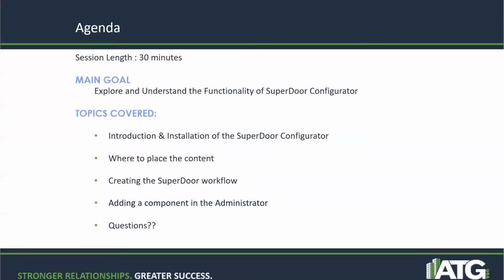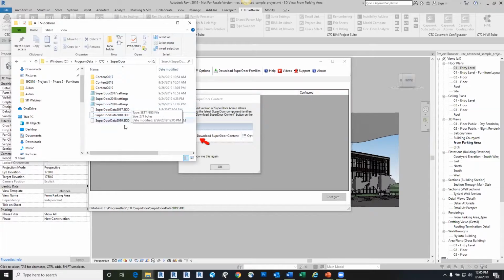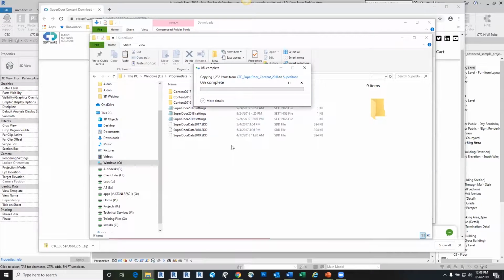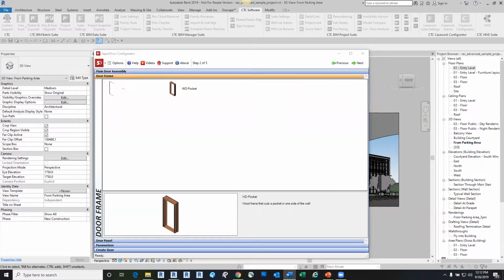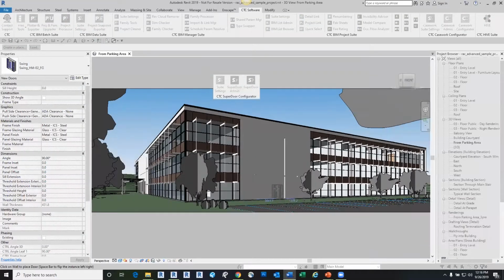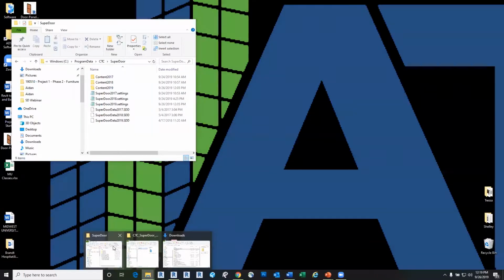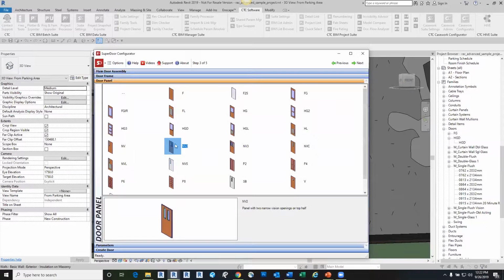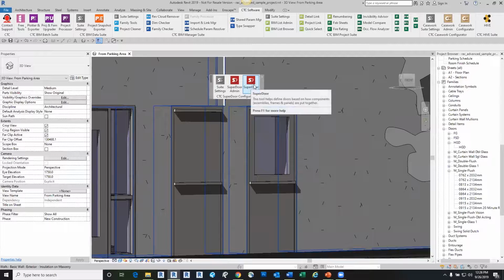Main Functionality and Editing the Administrator in SuperDoor Configurator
Do you struggle with the limited amount of doors that the out-of-the-box imperial library provides? Do you also struggle with having a content creator on-site at your firm to develop other door options that you may need for projects? Take the time to learn briefly about the Superdoor Configurator from CTC Software. Attendees will walk through steps of how the wizard can configure a multitude of door types, creating a vast door library for you.

Learning Objectives:
• Installation of the Superdoor Configurator.
• Where to place content.
• Creating a Superdoor workflow.
• Adding a component in the admin.

Webinar from Sept. 26, 2019, hosted by Technical Specialist Brianna Ladd.